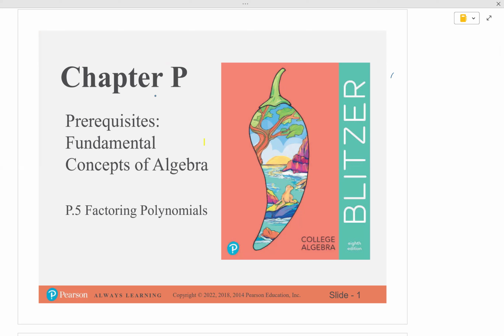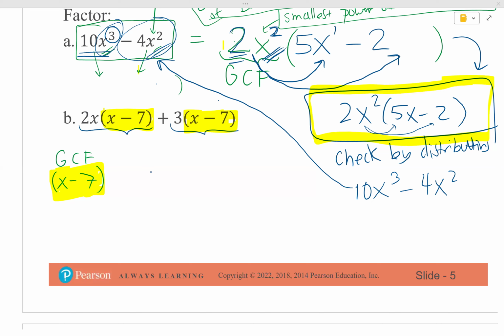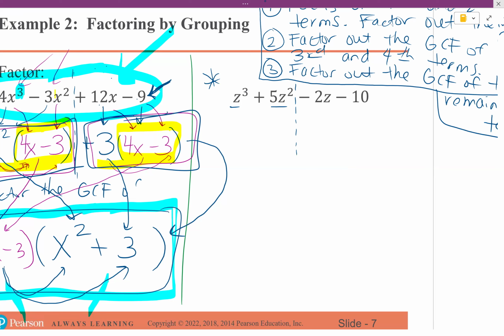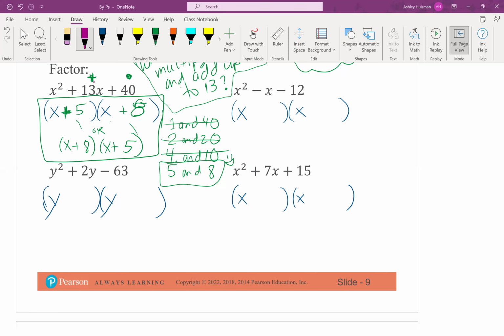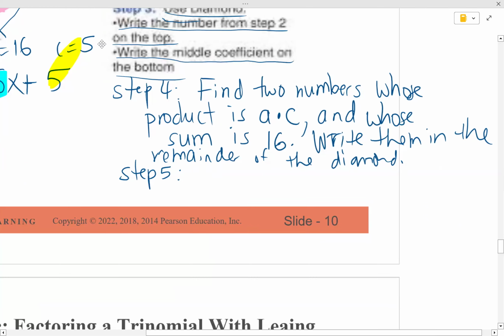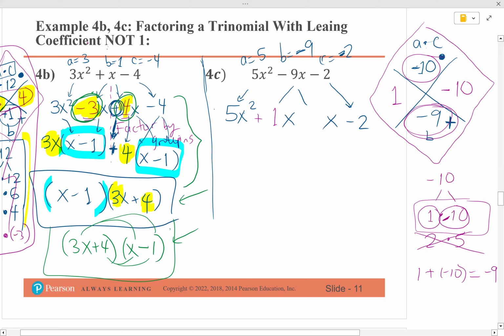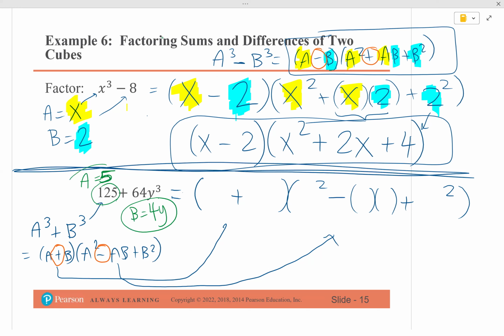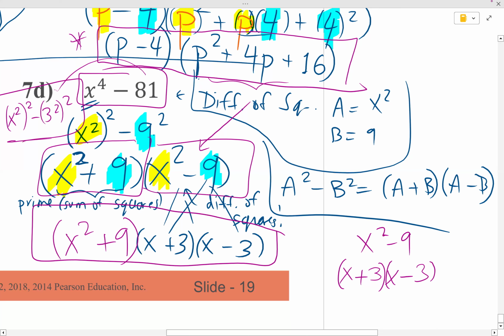Section P5: Math 112: Factoring Polynomials